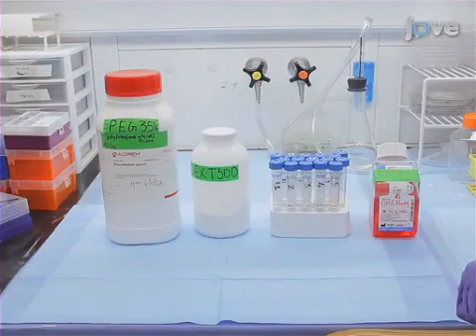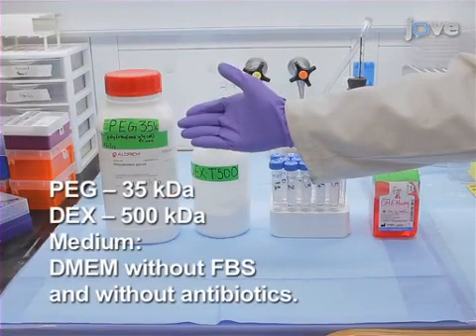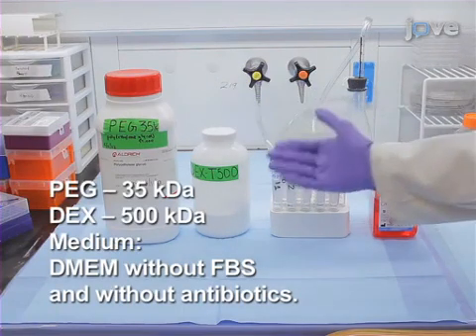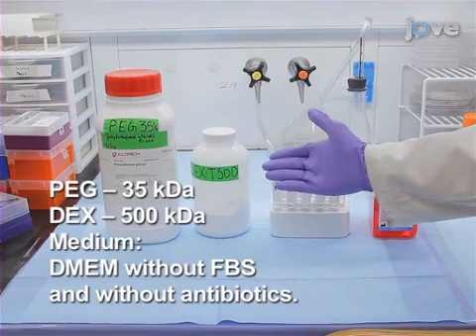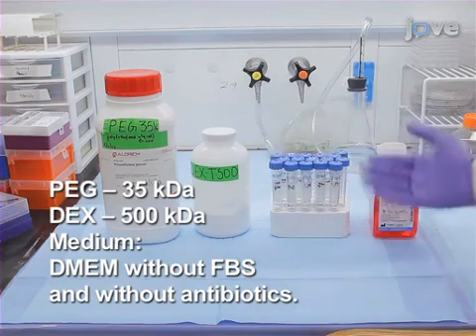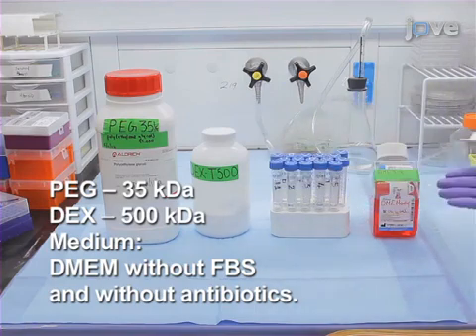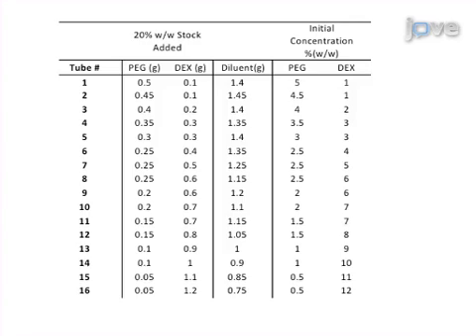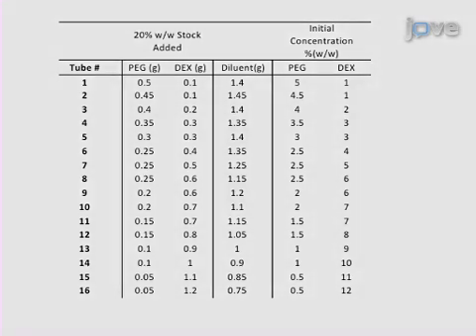Cell Co-Culture Patterning Using Aqueous Two-Phase Systems l Protocol Preview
Cell Co-culture Patterning Using Aqueous Two-phase Systems -  a 2 minute Preview of the Experimental Protocol

John P. Frampton, Joshua B. White, Abin T. Abraham, Shuichi Takayama
University of Michigan , Department of Biomedical Engineering; University of Michigan , Department of Macromolecular Science and Engineering;

Aqueous two-phase systems were used to simultaneously pattern multiple populations of cells. This fast and easy method for cell patterning takes advantage of the phase separation of aqueous solutions of dextran and polyethylene glycol and the interfacial tension that exists between the two polymer solutions.